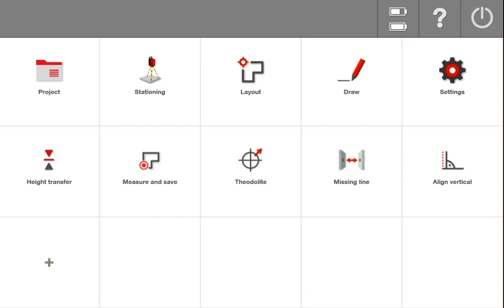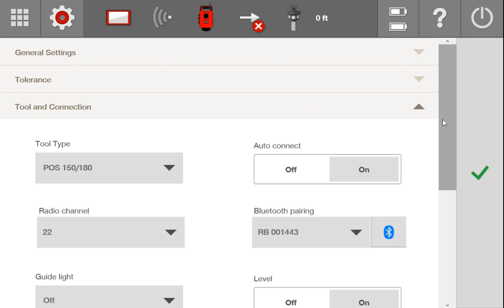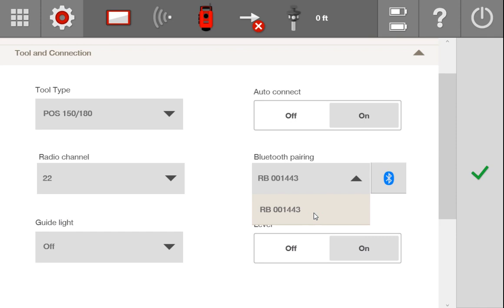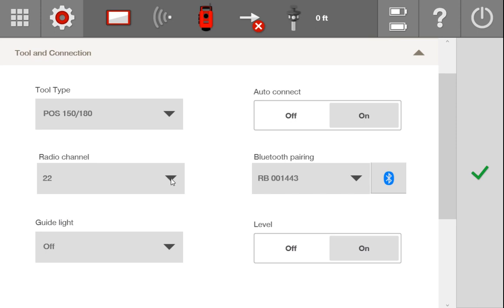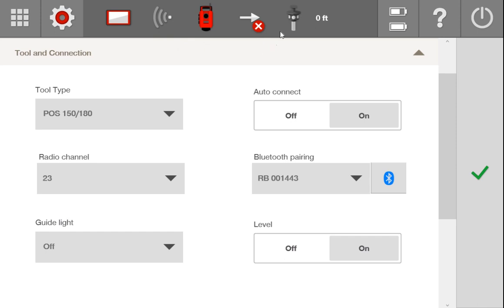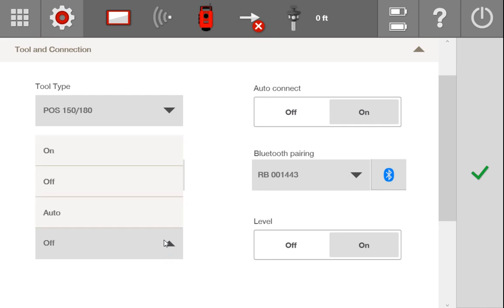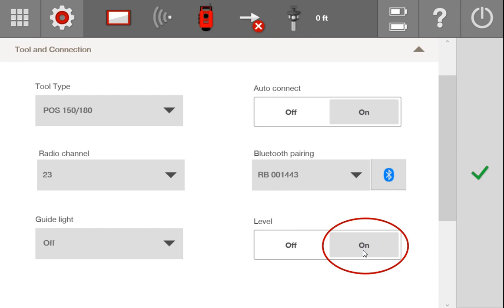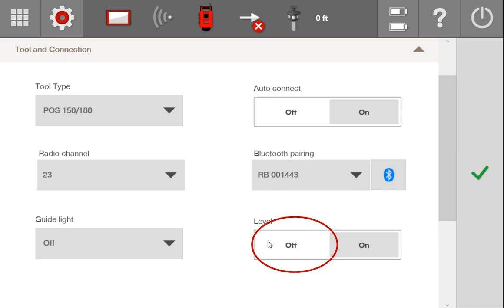Hilti PLC 400 Tutorial - POS 180 Head unit to Tablet Connection Guide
To learn how to connect to the radio bridge POA 116, please see this video: